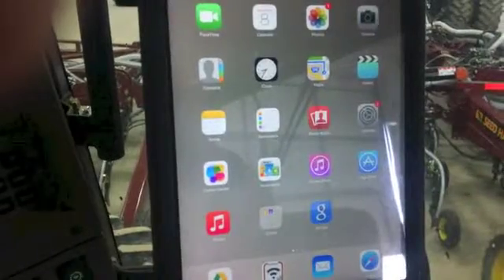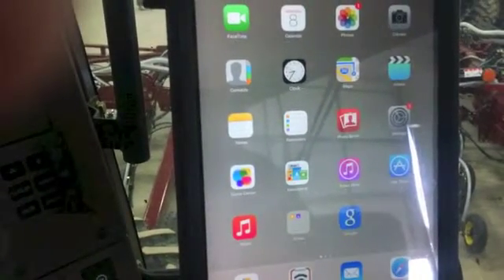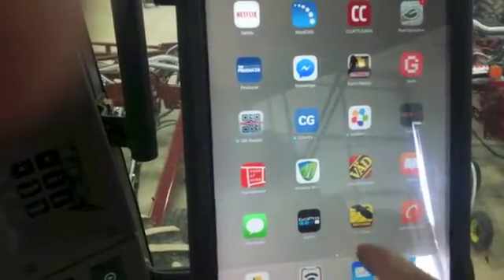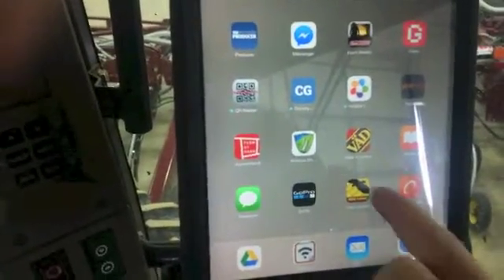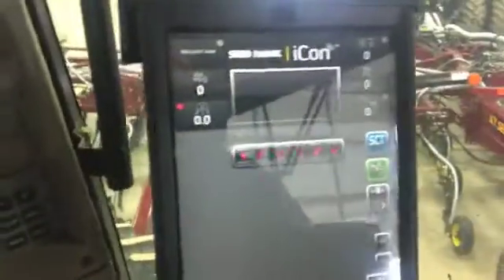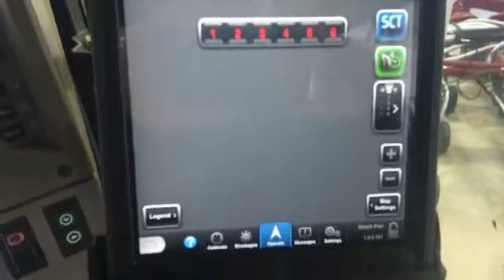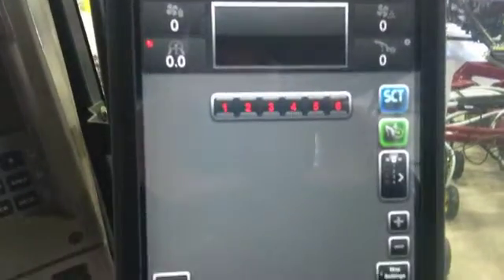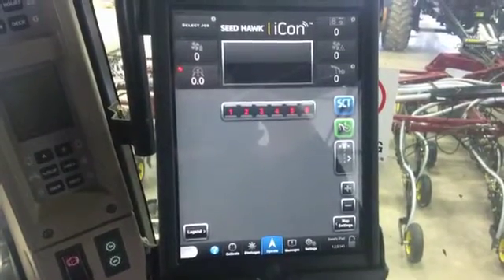Opening iCon Control App on iPad for your Seed Hawk Seeding System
This video explains how to open the iCon Control App for your Seed Hawk Seeding System on the iPad and shows both the screen that will appear while the app is loading as well as the home screen (“Operate Screen”) once the app is loaded.